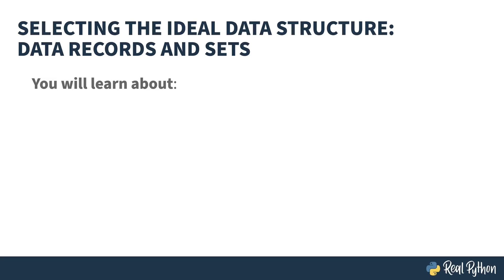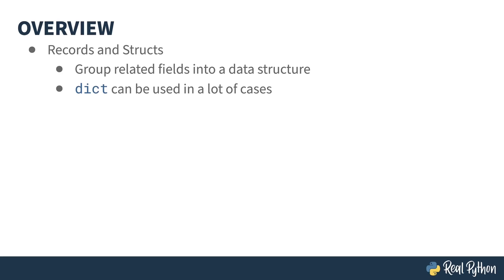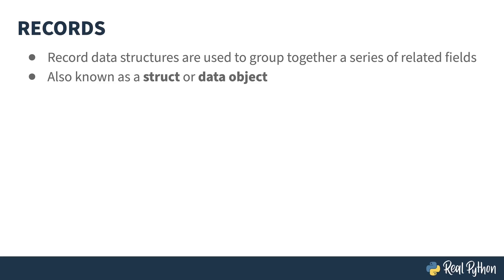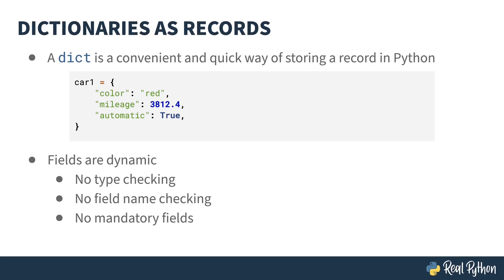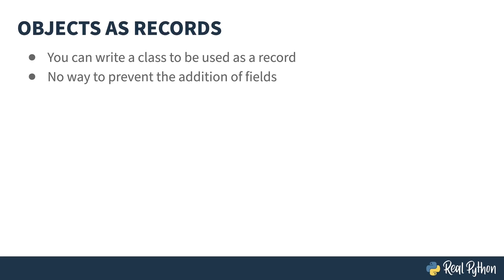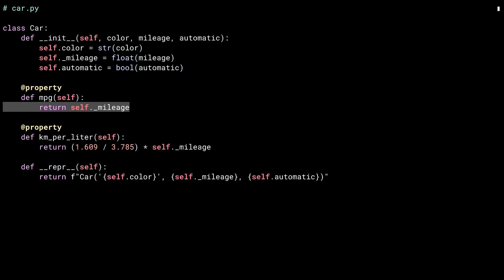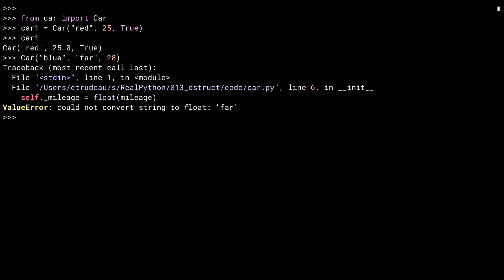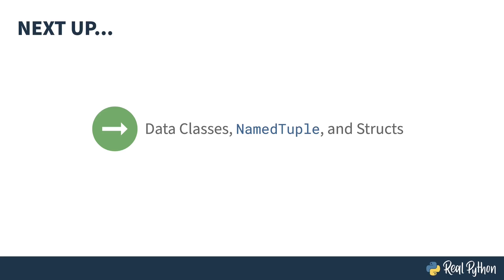Data Records, the dict Type, and Selecting the Ideal Data Structure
What are the advantages of using the built-in dict type as a Data Record?

There are a variety of ways for storing and managing data in your program and the choice of the right data structure has an effect on the readability of your code, ease of writing, and performance. Python has a wide selection of built-in mechanisms that meet most of your data structure needs.